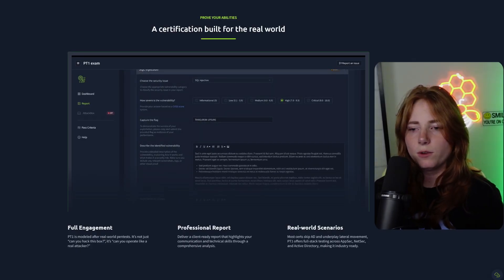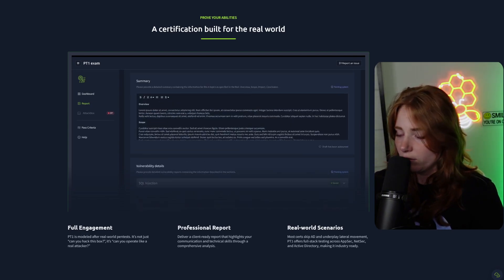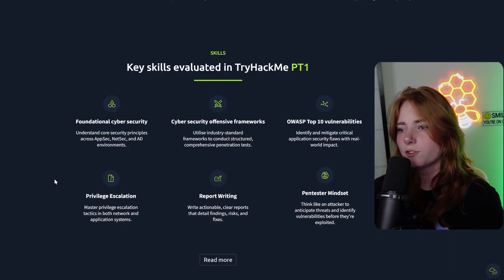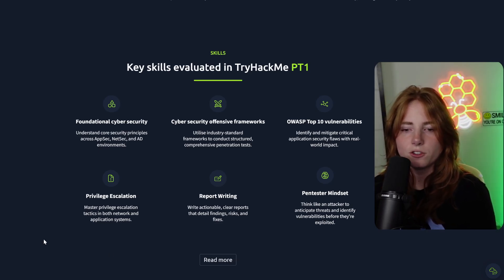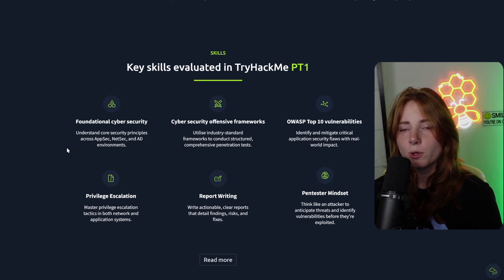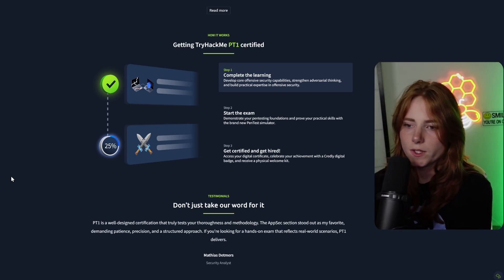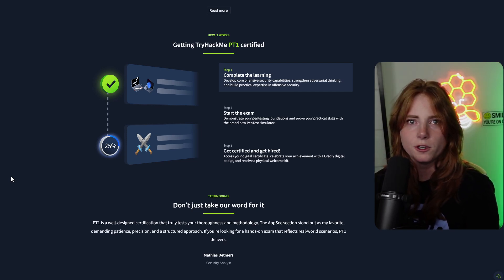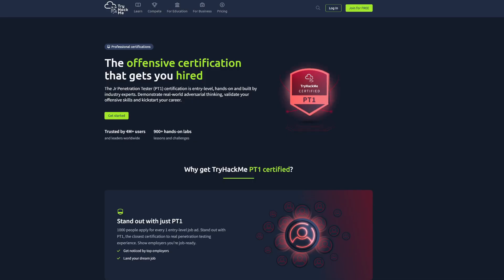HONEST Review of PT1 | TryHackMe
MADDY25